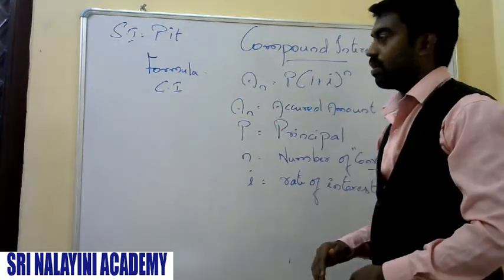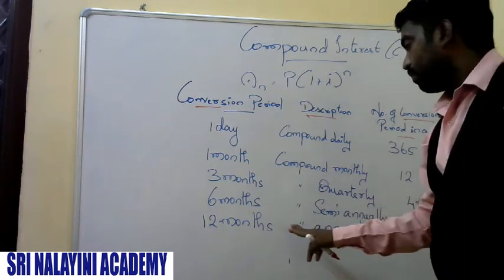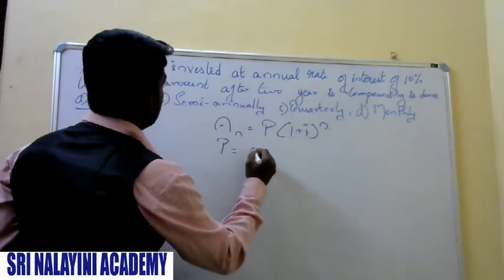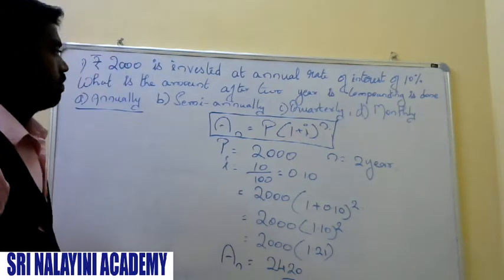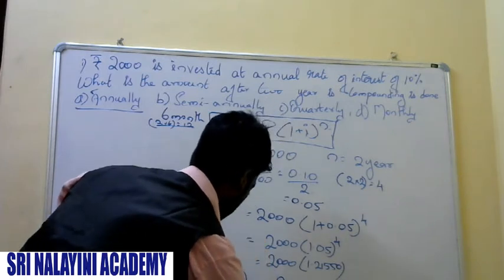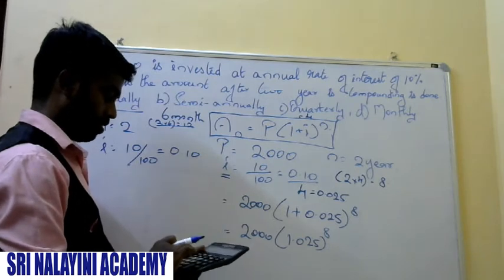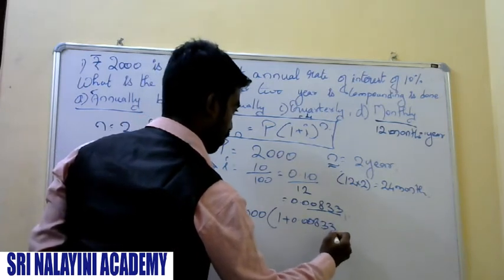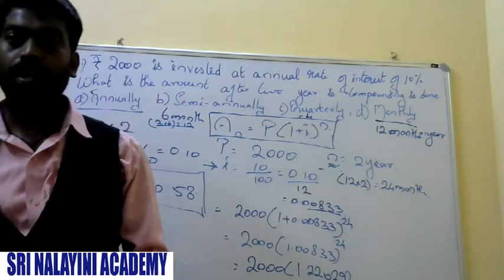COMPOUND INTEREST -PART I in ENGLISH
I this topic i have clearly explained about Compound Interest with basic formula.